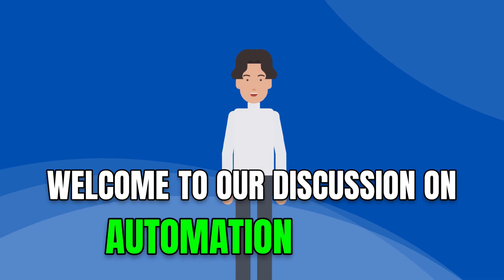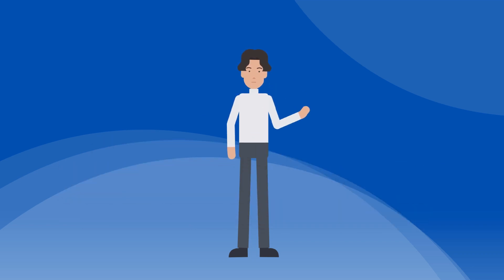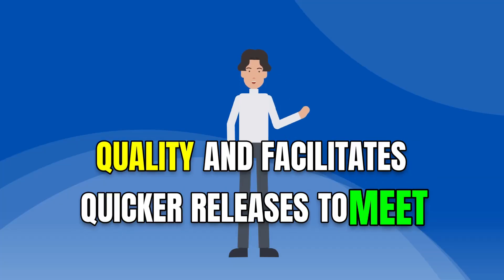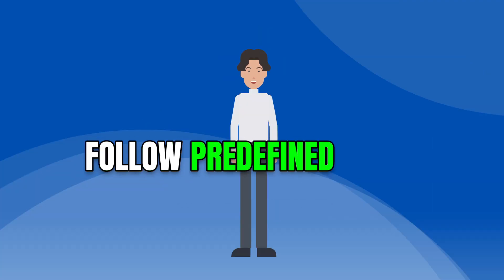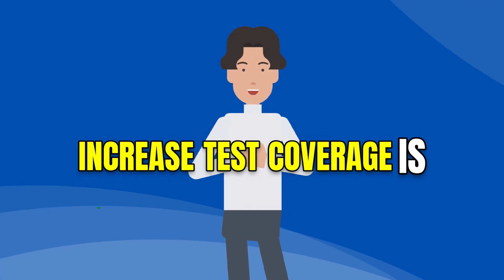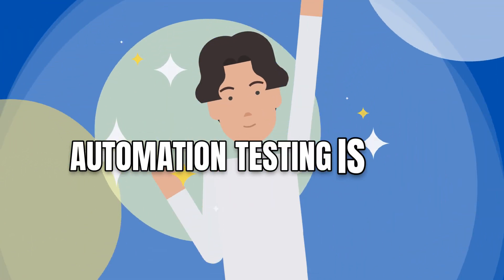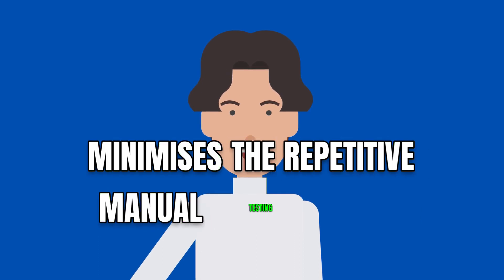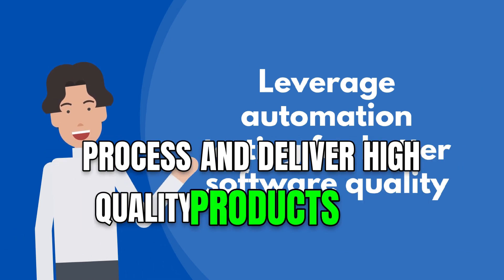What are the advantages of using automation testing over manual testing?